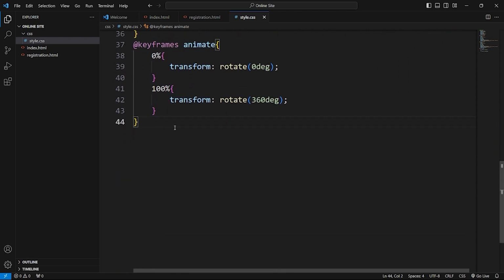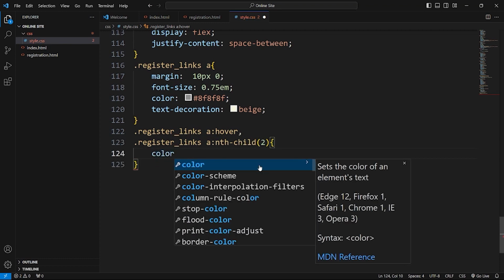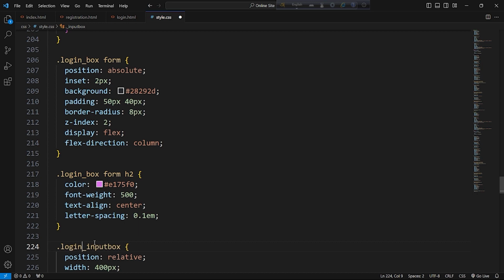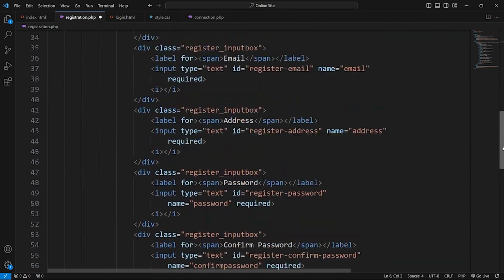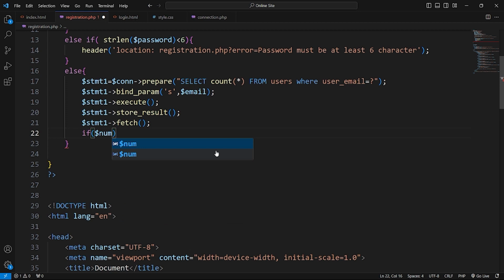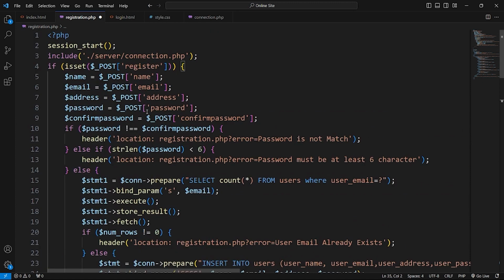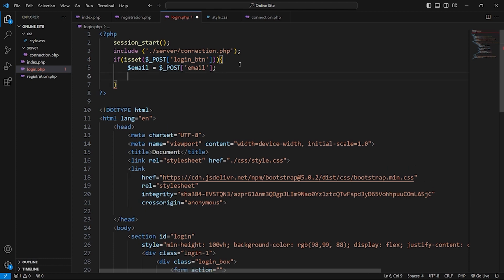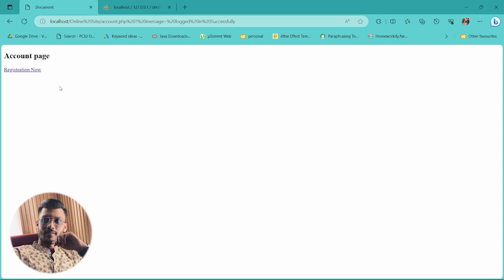Core PHP User Registration and Login Tutorial: Step-by-Step Guide | Learn With DeviL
In this comprehensive Core PHP tutorial, we'll guide you through the complete process of building a user registration and login system from the ground up. Whether you're a novice seeking to grasp the fundamentals or an experienced developer looking to brush up on your skills, this step-by-step guide has you covered.

🔷 *What You'll Learn*:

1. *Database Setup*: Establishing a secure database for user management.
2. *Registration Forms*: Crafting user registration forms with validation.
3. *Login Functionality*: Implementing user login features.
4. *Security Measures*: Addressing password encryption and enhancing security.
5. *User Sessions*: Managing user sessions for a seamless user experience.
6. And much more!

No prior PHP experience is necessary. We'll begin with the basics and progressively build a fully functional user authentication system. By the end of this tutorial, you'll have the knowledge and skills to integrate user registration and login systems into your web projects using Core PHP.

🔶 *Who Is This For*:

- Web developers and programmers.
- PHP enthusiasts aiming to expand their skill set.
- Students and beginners interested in web development.
- Anyone eager to grasp user authentication in PHP.

📚 *Resources*:
Full Stack Ecommerce: Watch here
MERN Stack Site: Watch here
React Native Ecommerce: Watch here